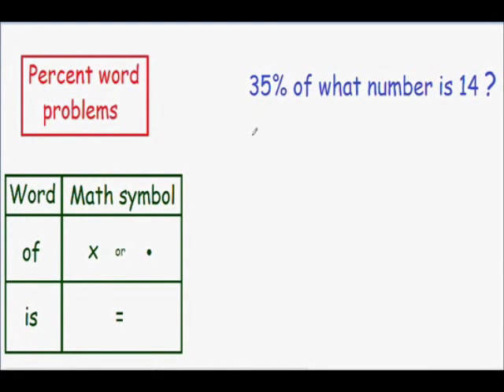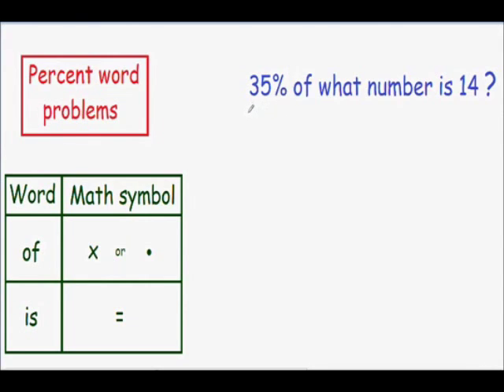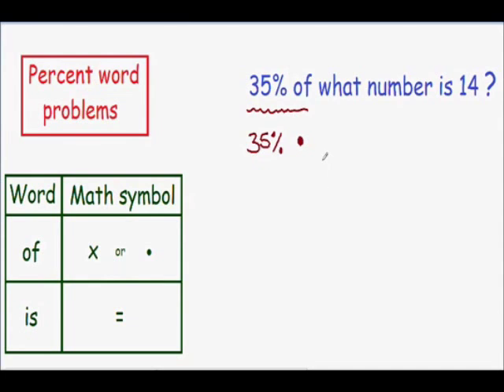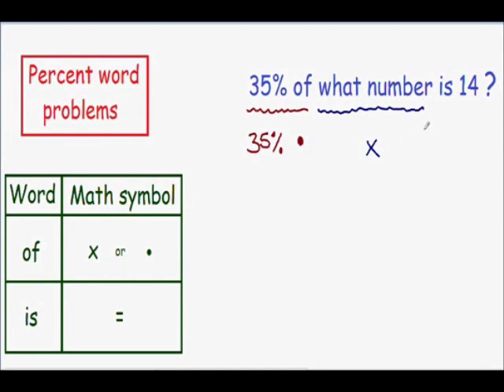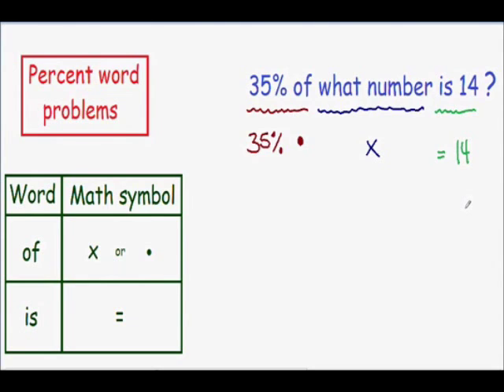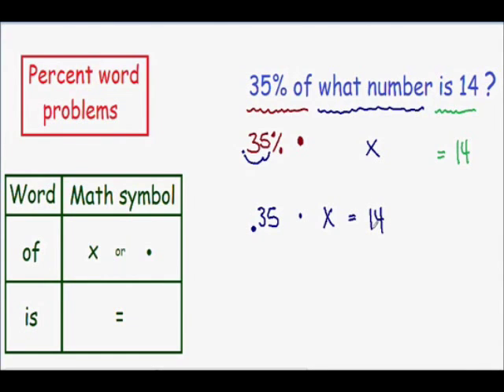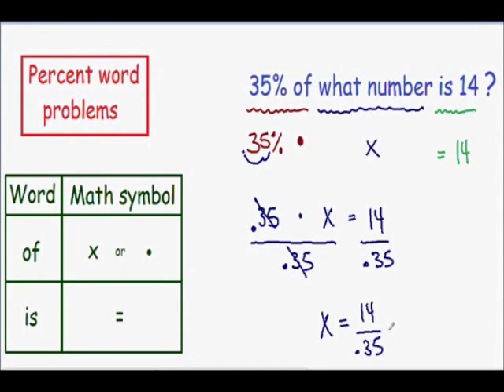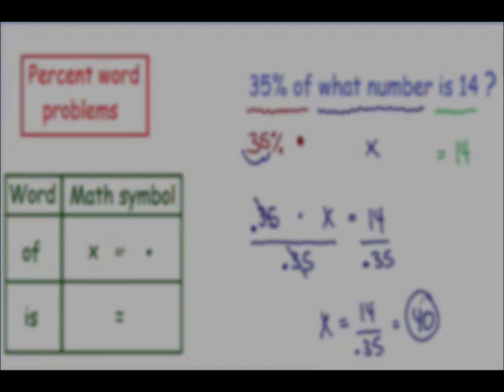2 Percent Problem Type